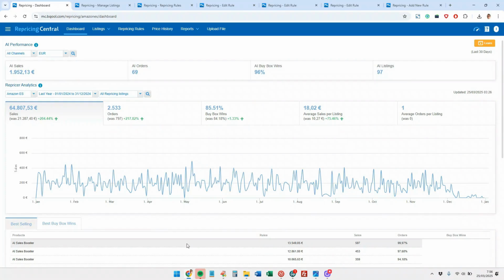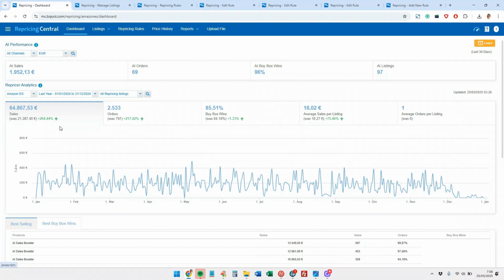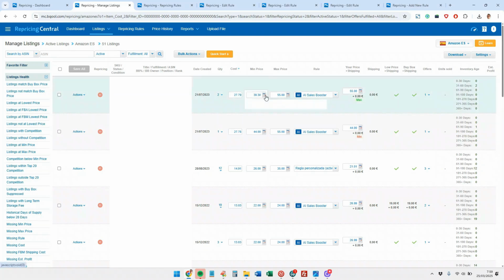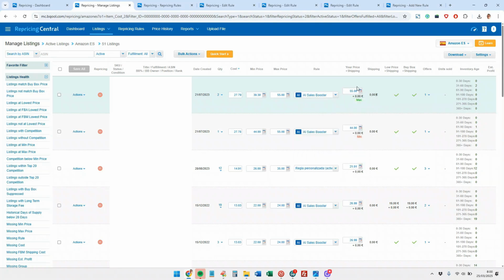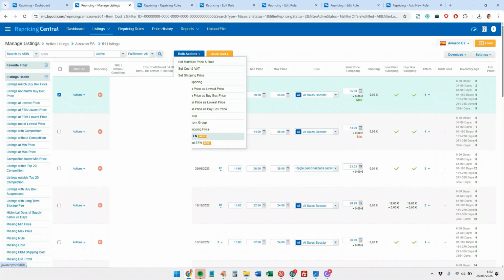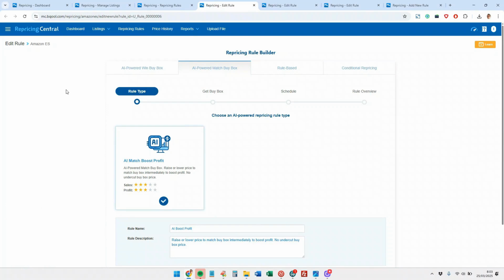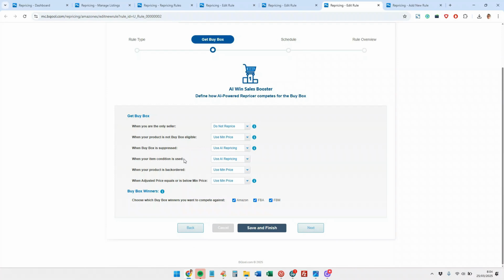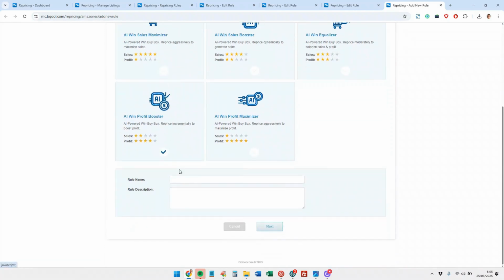BQool DEMO 2025: The Best Amazon Repricer? 🔄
Looking to automate your pricing and review management on Amazon? 🚀 BQool is one of the most popular all-in-one tools for Amazon sellers, helping you win the Buy Box, increase profits, and manage feedback—all in one place.

In this video, we’ll break down what BQool offers and how you can use it to scale smarter in 2025. 📦💡

🧠 What BQool Can Do for You:
✅ AI-Powered Repricer to win the Buy Box more often
✅ Smart rules & real-time price adjustments
✅ Automated review & feedback requests
✅ Detailed product and sales analytics
✅ Listing optimization and competitor tracking

It’s perfect for:
• FBA & FBM sellers
• Private Label & resellers
• Agencies managing multiple accounts
• Anyone looking to save time and boost profits

💥 BONUS: BQool’s interface is easy to use and integrates seamlessly with Amazon Seller Central.

👉 Try it now and optimize your Amazon business with the power of automation: